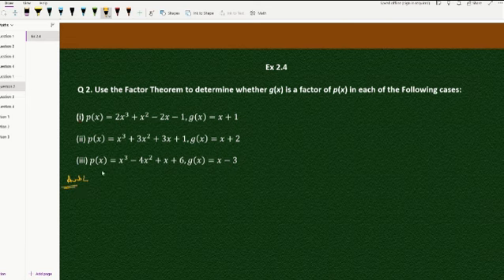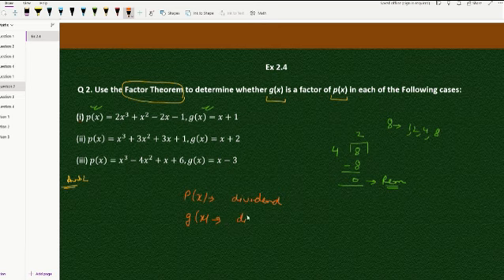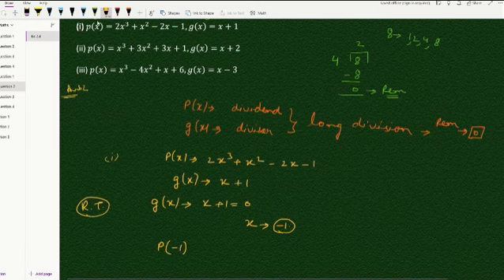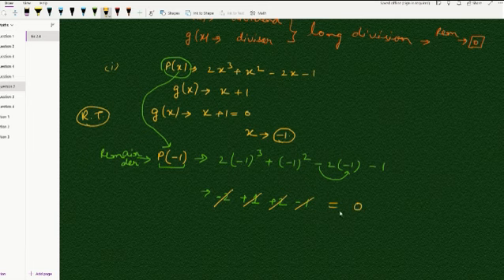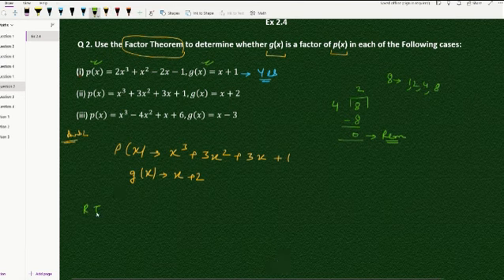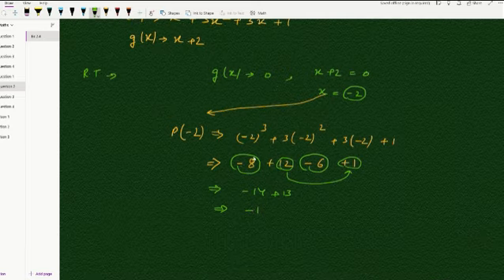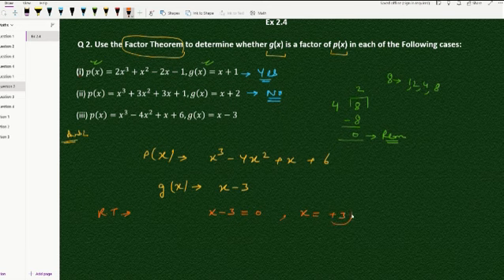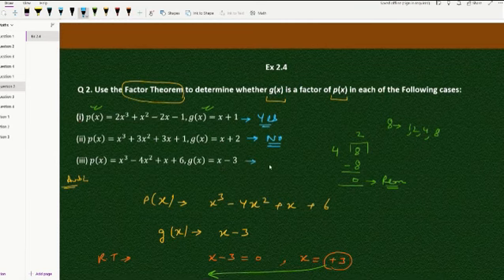Class 9 | Math's | Chapter 2 | Polynomials | Exercise 2.4| Question no 2 | NCERT